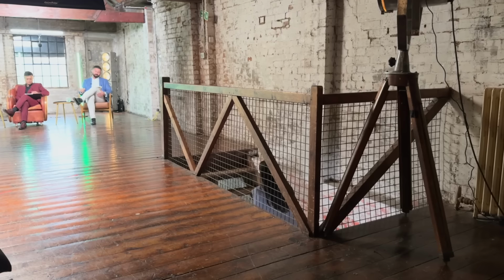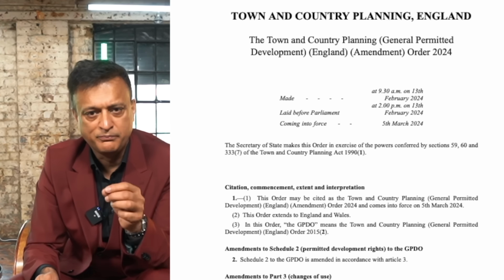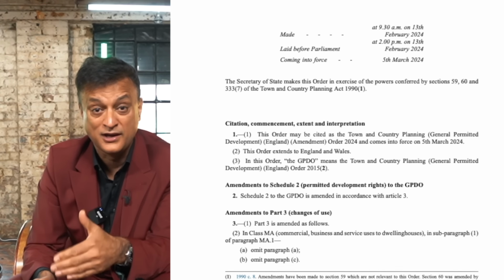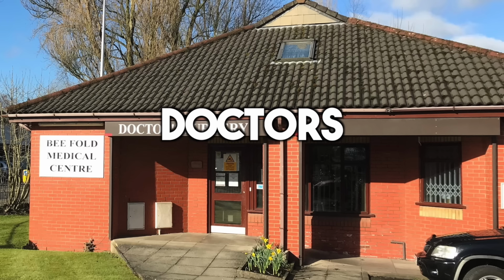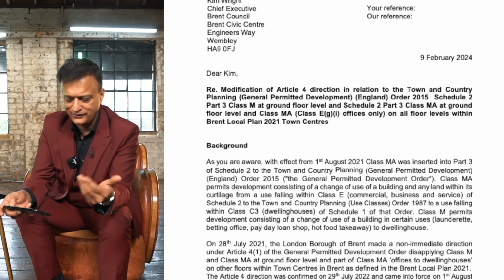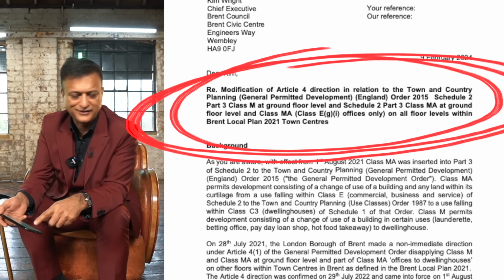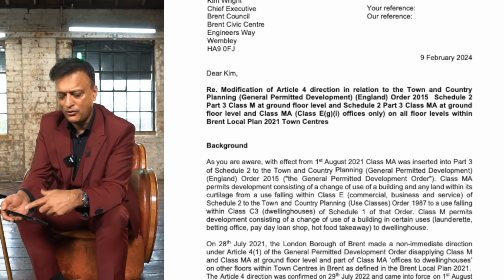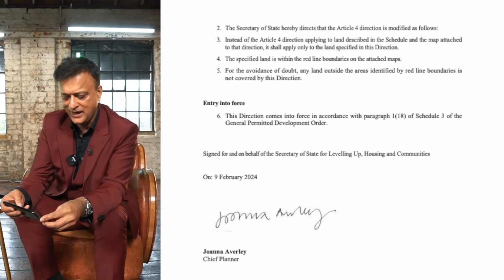Breaking News: New Permitted Development Rights Are Game Changer for UK Property Developers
In this groundbreaking update, we bring you the latest development that's set to reshape the landscape of property investment in the UK. The government has just announced new permitted development rights, and in this video, we unpack the implications for property investors across the country.

Join us as we dive into the details of these new regulations, exploring what they mean for landlords, developers, and those looking to expand their property portfolios.

Join us at this months Baker Street Property Meet:
Network with 300+ property investors at the UK's No 1 Property Networking Event

Viewers are encouraged to seek professional advice and consult with their own advisors to determine the applicability of any information or guidance provided on this channel to their specific circumstances. We do not accept any responsibility for actions taken based on the content presented here.

Please use your own discretion and critical thinking when applying any of the information shared, and keep in mind that individual situations can vary significantly. Remember that the content on this channel is not a substitute for professional advice.